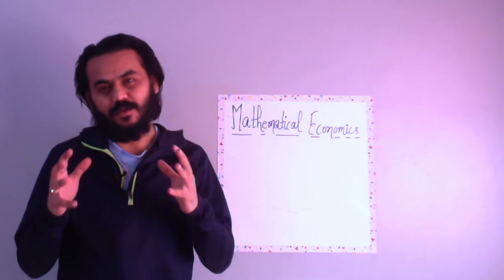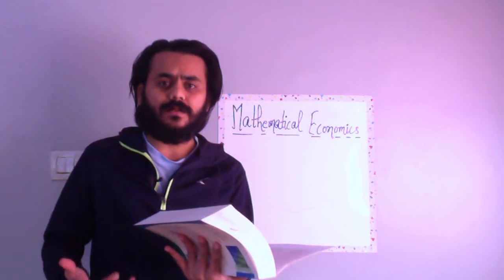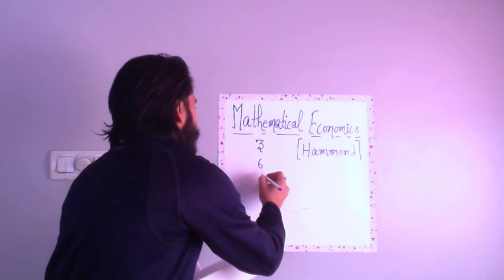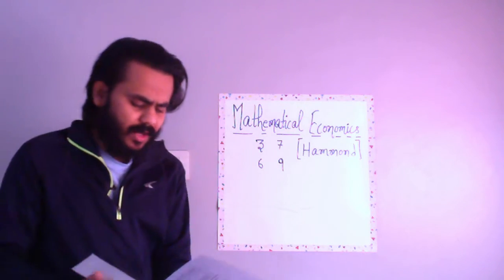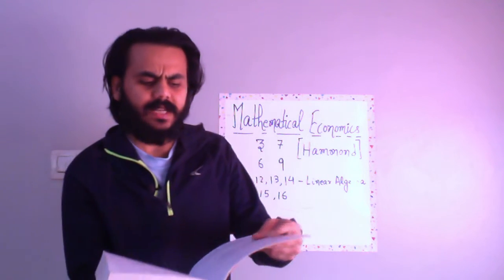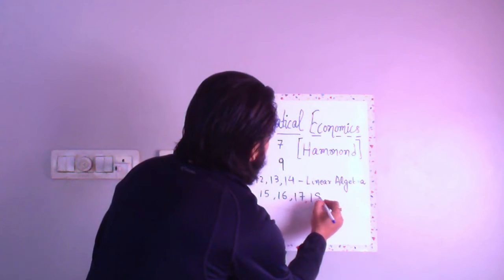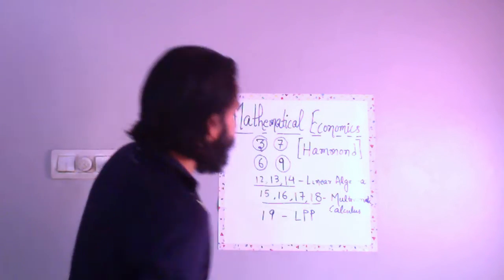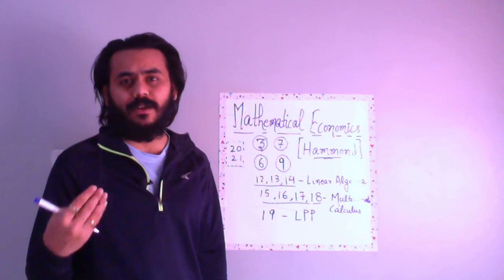Mathematical Economics Sydsaeter & Hammond Chapters for ISI MSQE DSE JNU IGIDR Entrance Preparation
I take the Mathematical Economics book by Sydsaeter & Hammond and pin-point the chapters needed to be focussed upon for economics masters entrance preparation.

Yours Truly,
Ashish Gourav